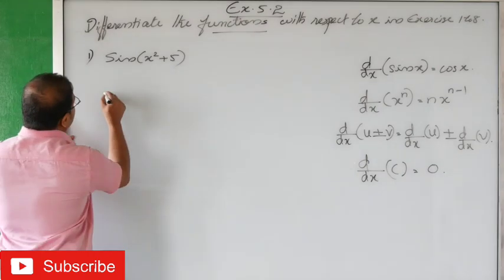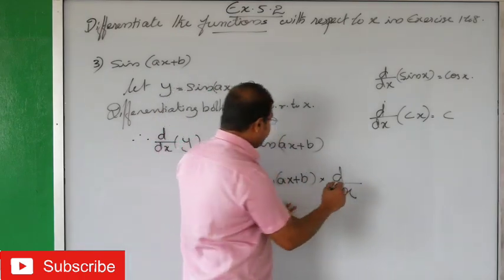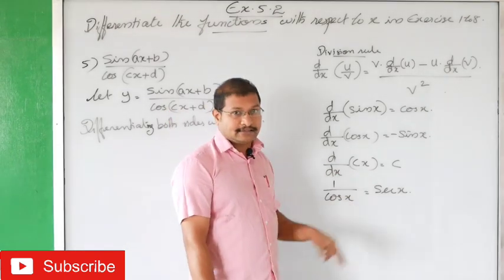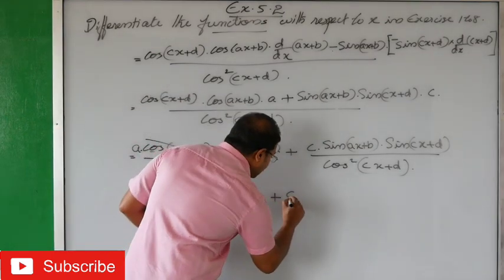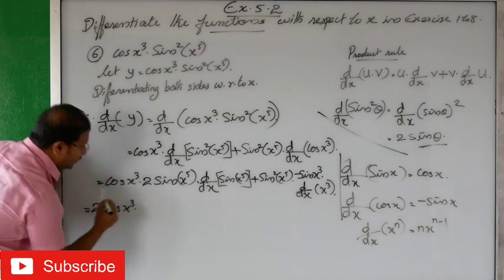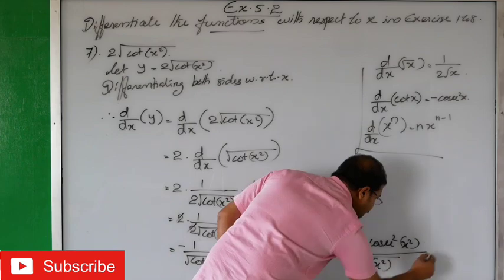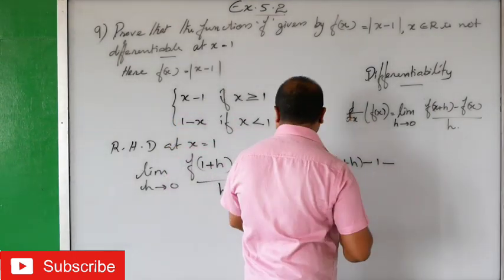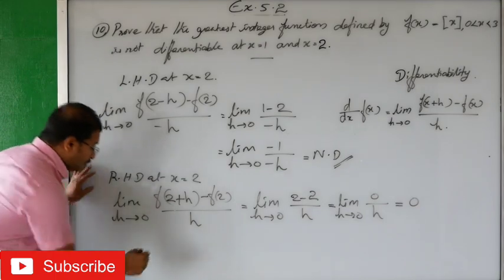CBSE NBSE class 12 maths differentiation ex 5.2